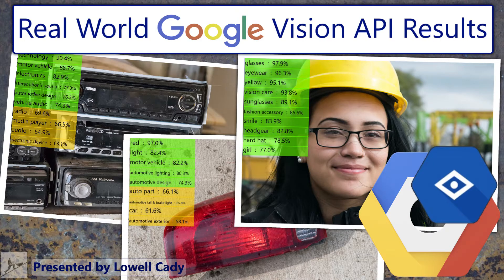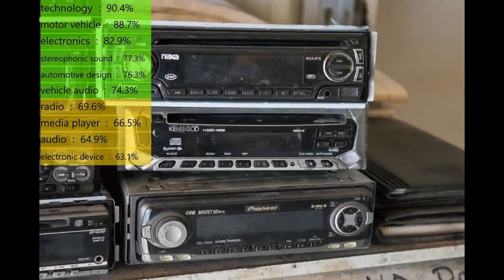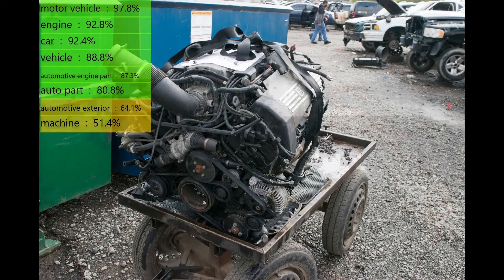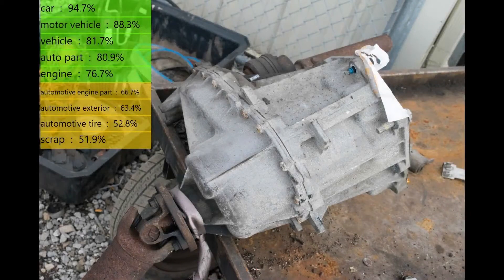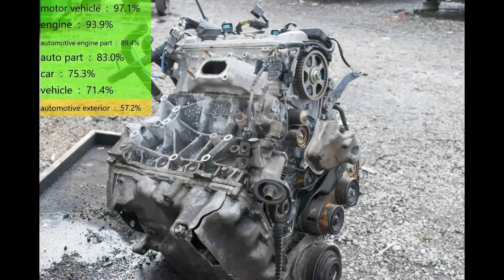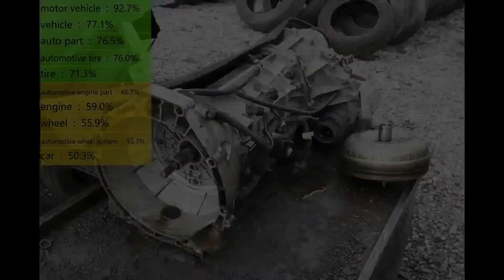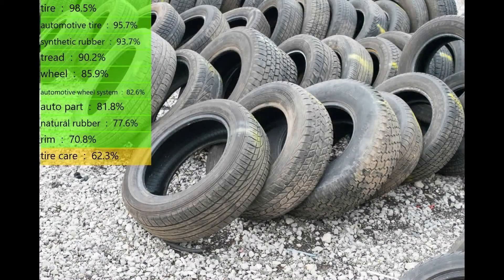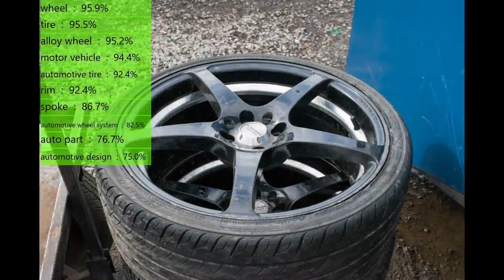Real world Google Cloud Vision API results 20171107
Testing how well the Google Cloud Vision API classifies specific auto parts.  The hope is with better recognition the true value of the parts will be known.
The idea that any image of anything can be classified in less than a second is amazing.  It is the stuff of science fiction.
The best results are exterior auto parts.  That makes sense, as the training images would have included far more random cars than specific interior images.
The overall impression is that the classifications are too general to improve the evaluation of these parts.

Let me know what you think.  Do you have an application that might be aided by this technology?